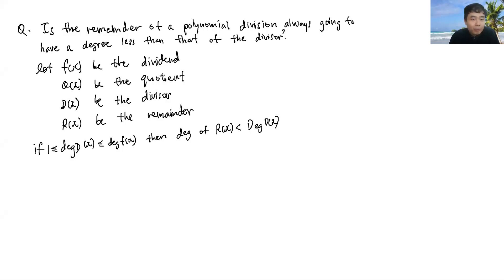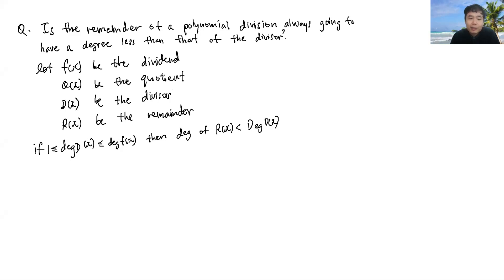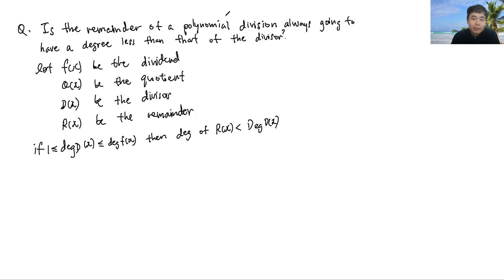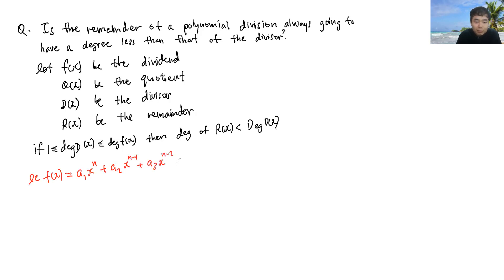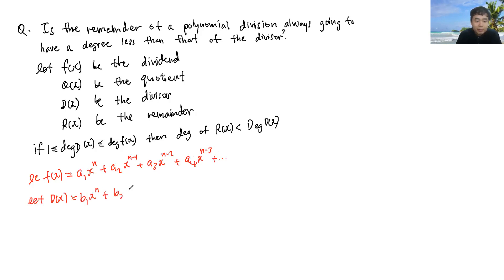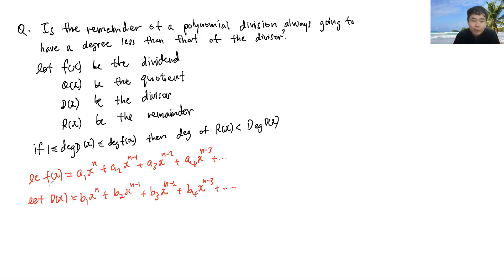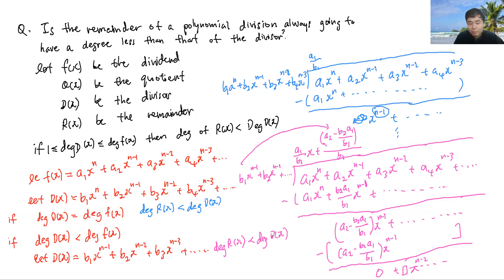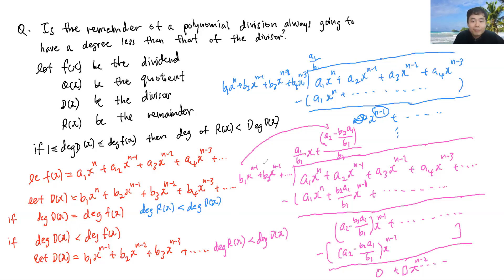Why degree of remainder is less than degree of divisor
In this video we discuss about why the remainder always smaller than the divisor, it is quite obvious when we deal with numbers but less difficult to see when we deal with algebra unknowns.

Here, the case we are dealing with is with polynomials.
we Let f(x) be the dividend
Q(x) be the quotient
R(x) be the remainder
D(x) be the divisor
We look at the case when the degree of D(x) is equal to the degree of f(x) and then the degree of D(x) is less than the degree of f(x) and show that for both cases, the degree of R(x) is less than the degree of D(x).

We excluded the case where the degree of D(x) is 0 meaning it is a constant as the remainder would be 0.